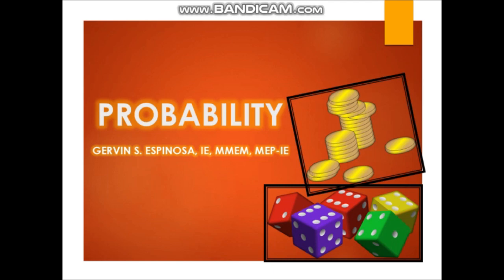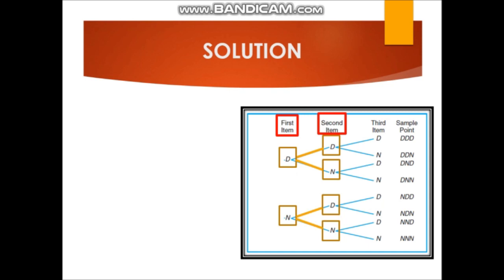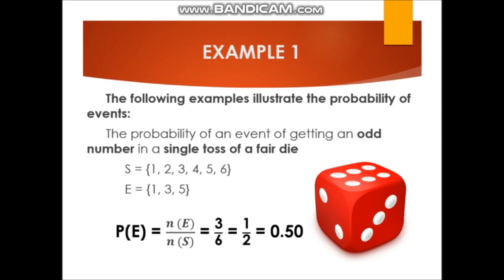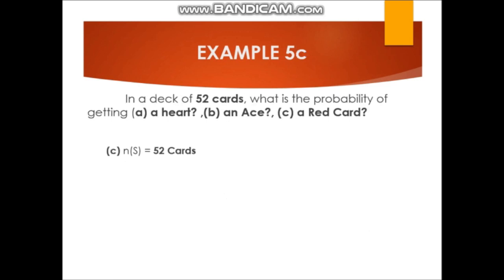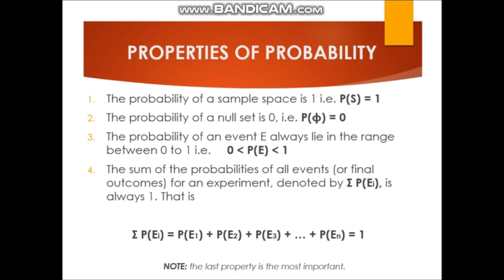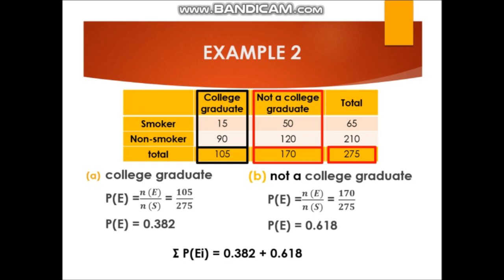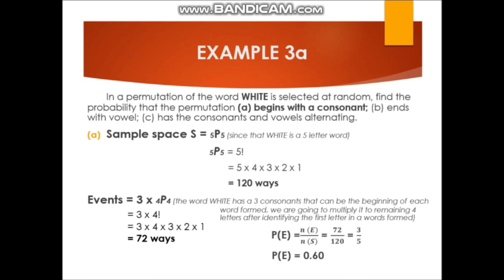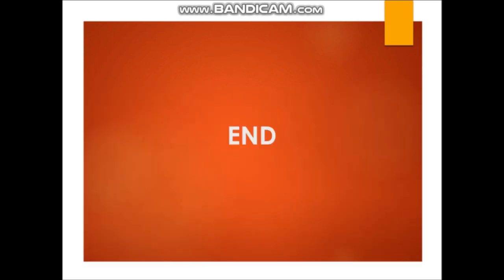Probability (Probability of Events) IGNORE PIYOK AND GRAMMAR HAHA!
Wag nyo nlng pansinin ung grammar hehe, hindi kc ako english major pasensya 😅